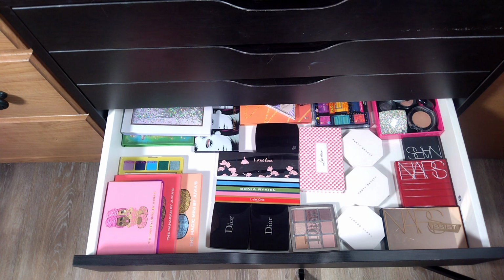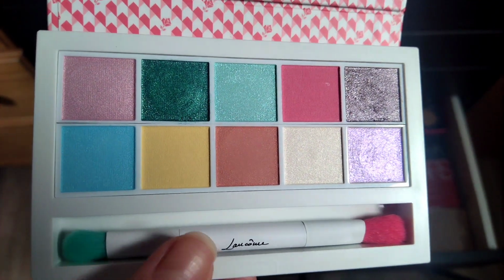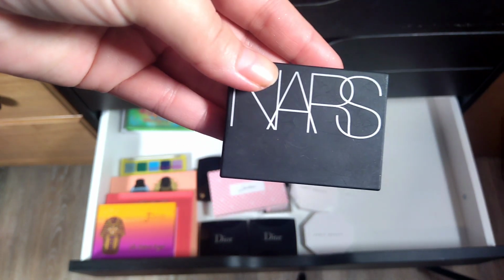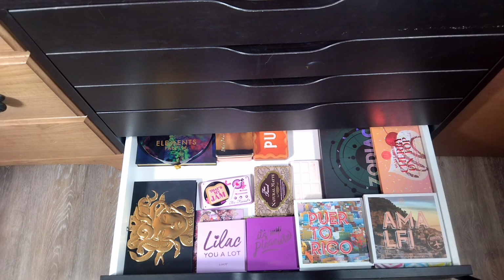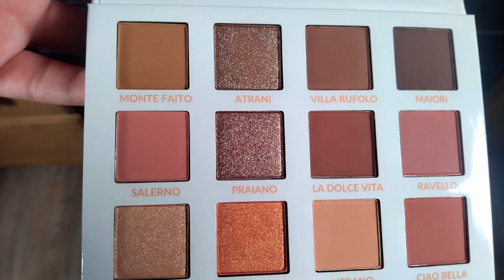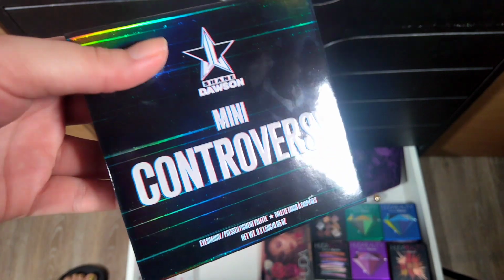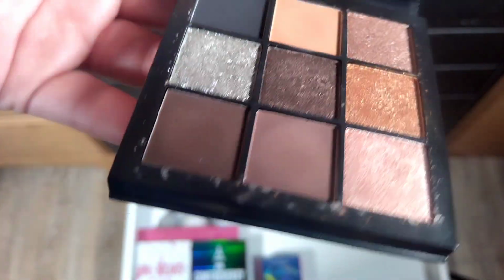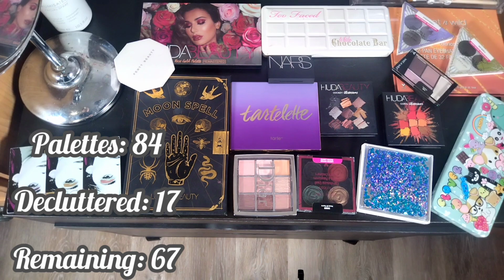Eyeshadow Palette Declutter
I managed to Declutter some palettes finally.

Best viewed in HD 1080p

Take a look at my other declutters:)